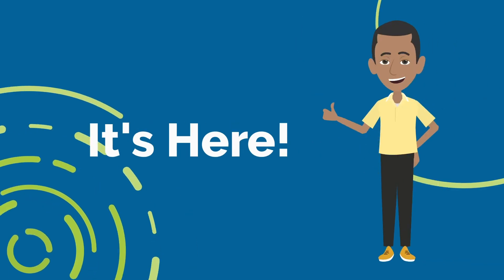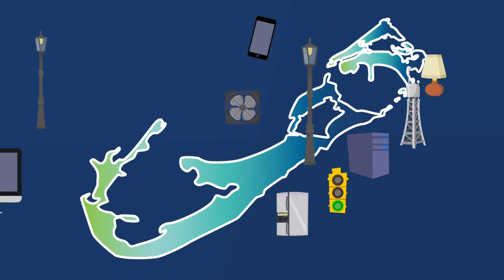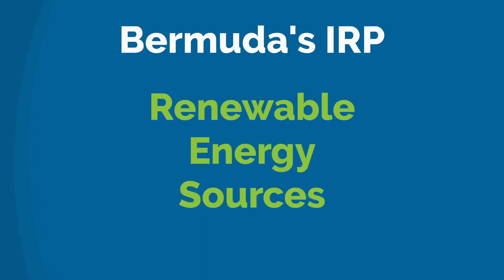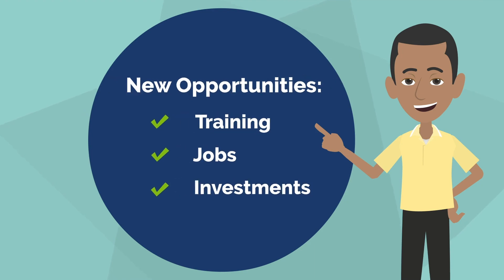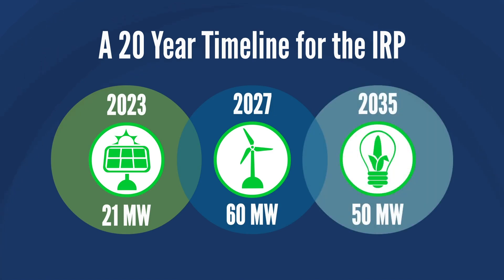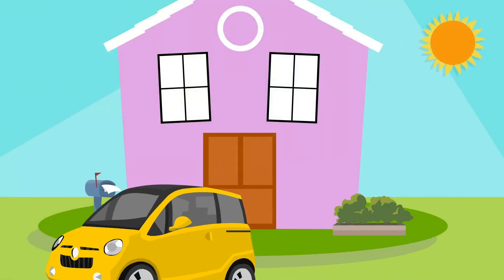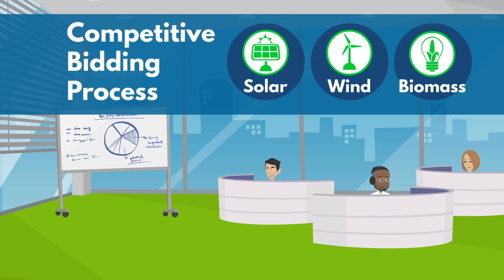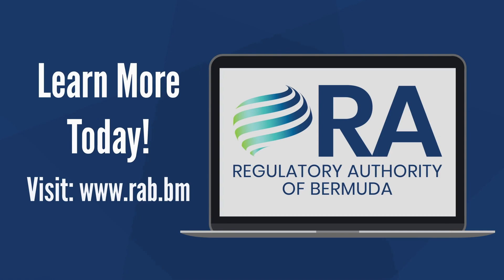Bermudas IRP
Bermuda’s first energy plan, also referred to as the IRP (Integrated Resource Plan), is a forecast of the island’s long-term electricity needs for the next twenty years.

With a primary focus on renewable energy sources such as solar energy, wind energy and biomass technology, the IRP will help to stabilize the cost of fossil fuels and inflation, provide opportunities for jobs and training to support the renewable infrastructure, and deliver safe and reliable energy for our children and future generations.

Because of this, the IRP will periodically be updated through review processes and will take future renewable technologies into consideration as they are developed.